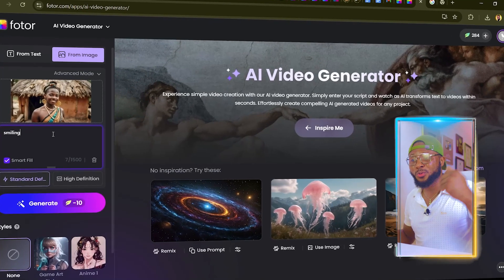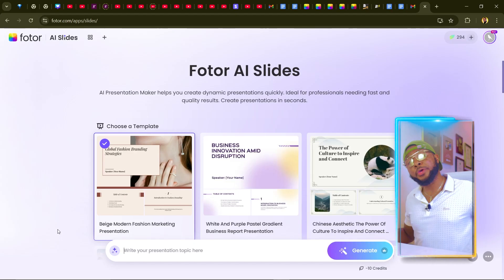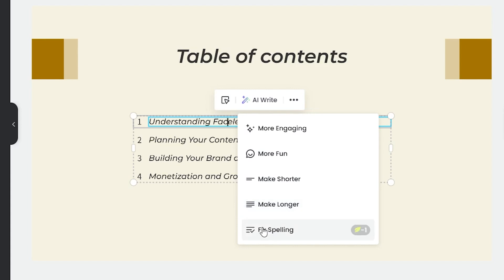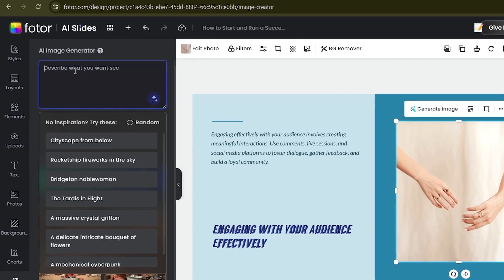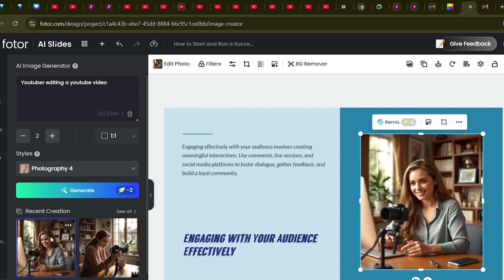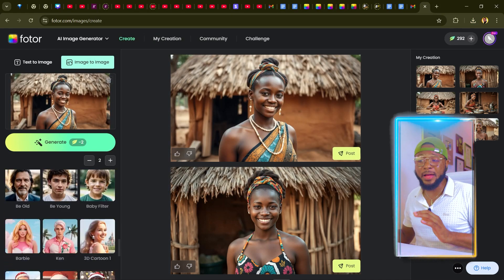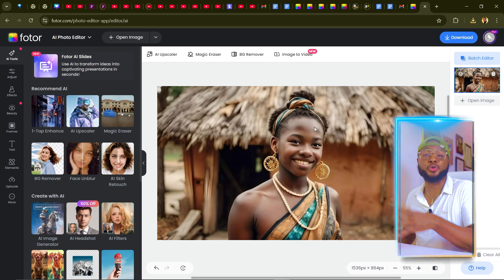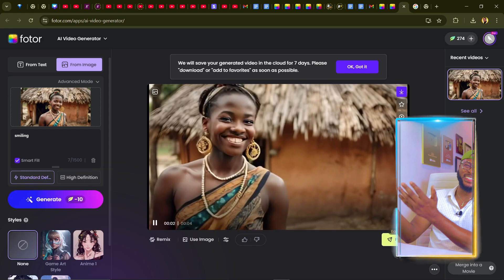How to Transform Any Photo to Video with One Prompt Using AI | African Folktale Tutorial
Want to know how to transform a static image into stunning video for your Faceless YouTube African Folktale Channel that captivate your audience? This video reveals the step-by-step process to convert any image into a dynamic video using advanced AI tools perfect for African Folktale Faceless YouTube Channel and any other project you might have. You can also use this AI tool to generate Presentations with just a single prompt. Whether you're a content creator, marketer, or storyteller, this technique will elevate your visual content to the next level. If you own an African Folktale Faceless YouTube Channel or you are looking to make money online then this video is for you.

Click here to Book a one-on-one session with me if you are you overwhelmed and unsure about starting your online money-making journey or you need help implementing some of the Digital Skills I teach.

I'm here to help! Together, we'll find your path to a lucrative 7-figure income online. Let's explore strategies, identify strengths, and align passion with profitability. Say goodbye to confusion and hello to financial success. Join me on this journey to unlock your online earning potential.